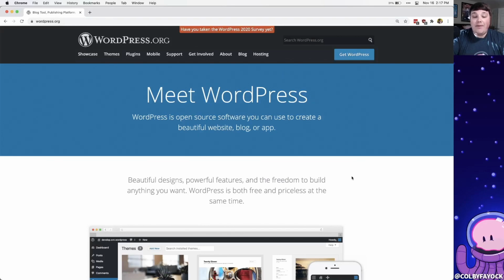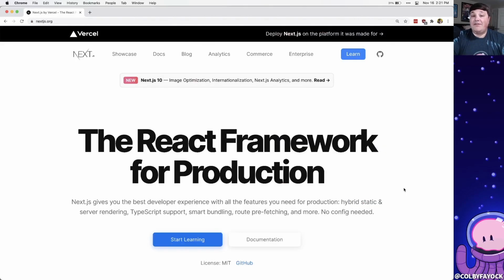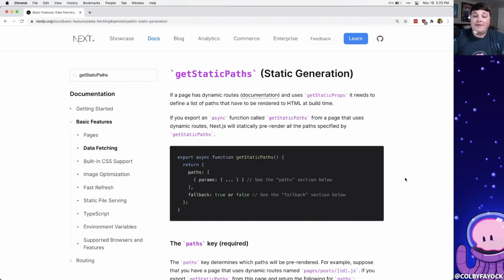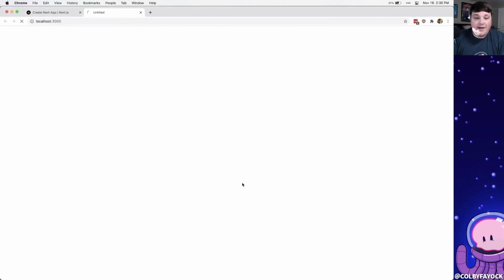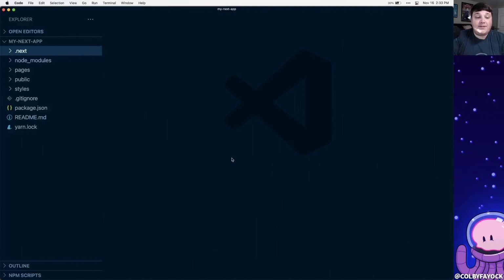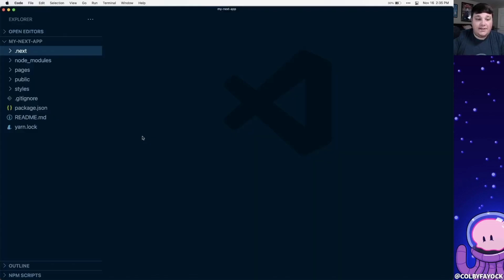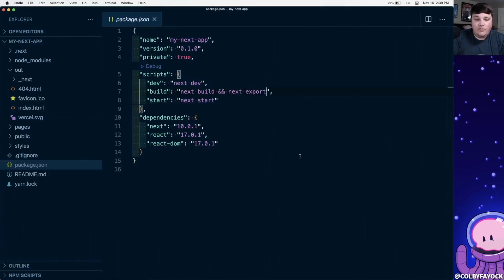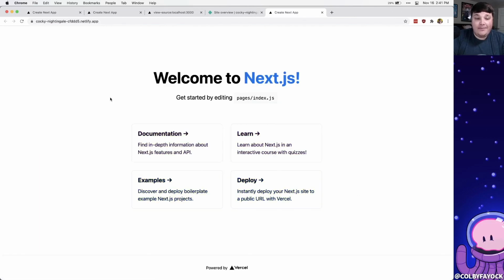Build Static Sites in Next.js with SSG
What is static generation and how does Next.js use it to build dynamic web apps? We'll walk through:
* What is static generation
* What happens when you build a Next.js app
* How can you statically export a Next.js app
* How you can deploy those static files to Netlify

🧰 More Resources

🎼 Music
Cover by Patrick Patrikios